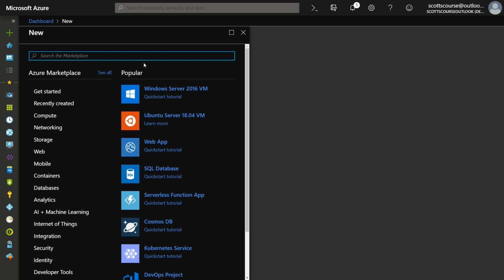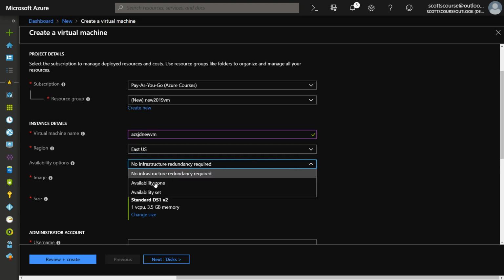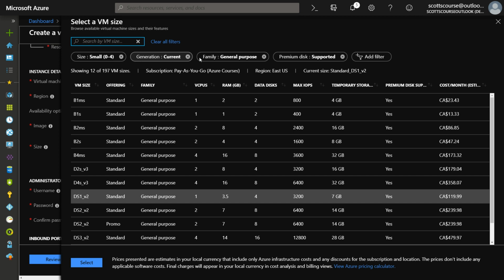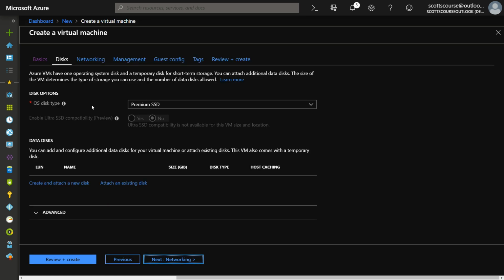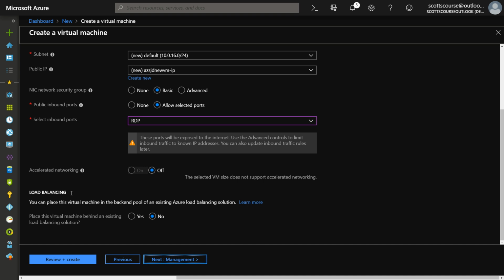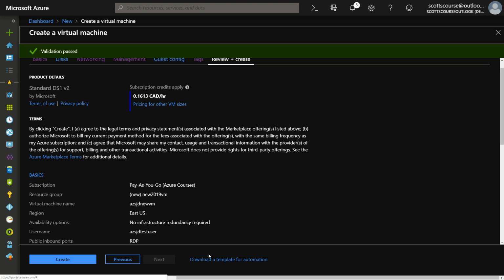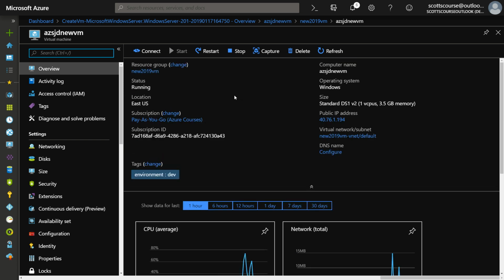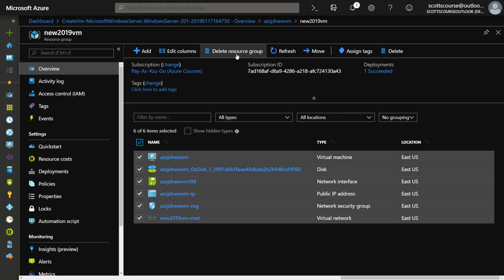2019 Create an Azure Virtual Machine running Windows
Over time, Azure changes the UI for creating a virtual machine. Creating an Azure Virtual Machine doesn't have to be hard. In this video, I take you step by step through the process.

Starting from the dashboard of the Azure Portal, I show you how to create an Windows Virtual Machine in Azure. I explain all of the relevant choices along the way. You should be able to follow-along with this video and create your own VM in Azure very easily.